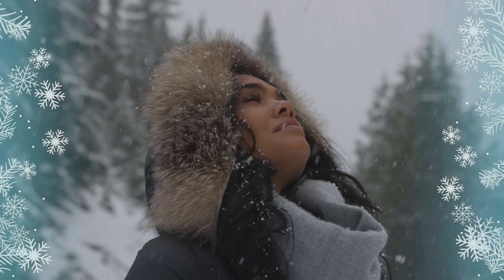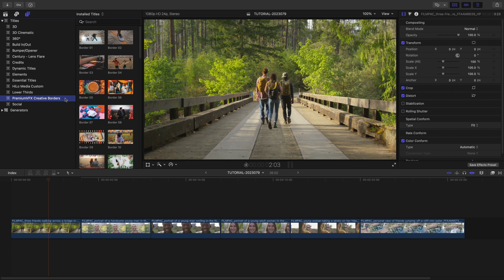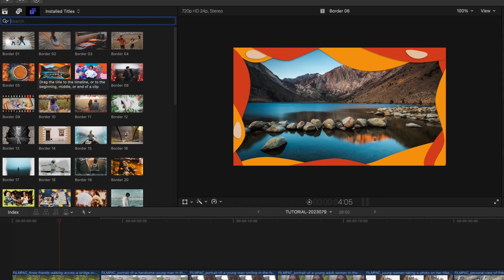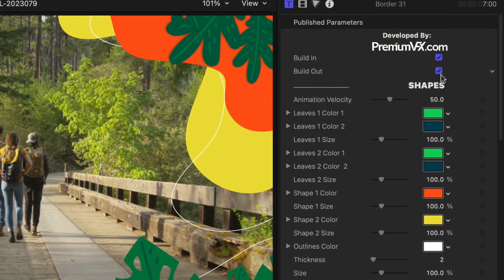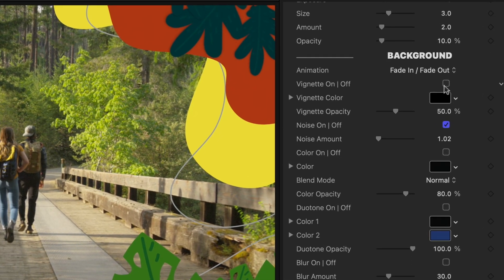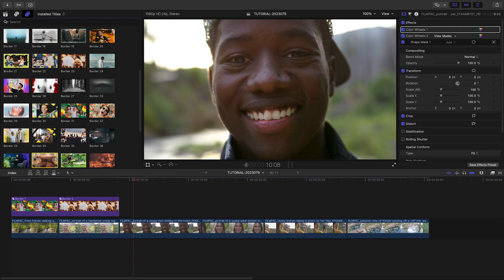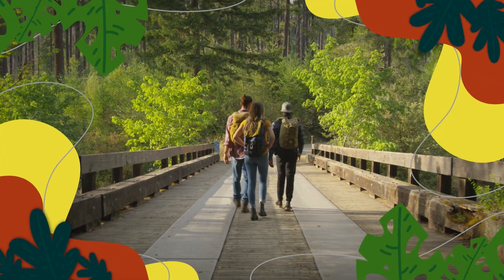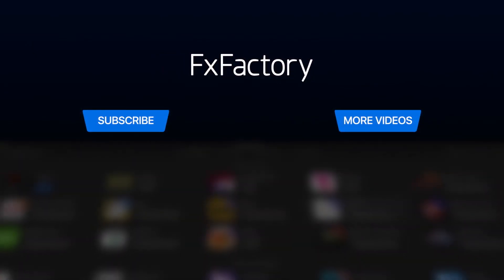First Look at Creative Borders Effect for Final Cut Pro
Elevate your video projects with Creative Borders, exclusively designed for Final Cut Pro.

This plugin offers 50 stunning, professionally animated vignettes, adding emotion and style to your timelines.

Experience the versatility of Creative Borders in action in this tutorial.

I've used various presets on my footage, showcasing how each template enhances the narrative and visual appeal.

Adjust animations, colors, and effects like Drop Shadow, Glow, Noise, and more to create your desired look.

Whether you're looking to add a subtle touch or a full-screen graphic, Creative Borders saves you time and effort, making your editing process more efficient and creative.

Check out the Content Preview Video (linked above) for a comprehensive view of what Creative Borders offers.

See how Creative Borders transforms timelines, making them vibrant and engaging. It's a must-have tool for a variety of projects.

CHAPTERS:

00:13 How to Download
00:20 Final Cut Pro Tutorial
02:03 Final Examples
02:24 Learn More!